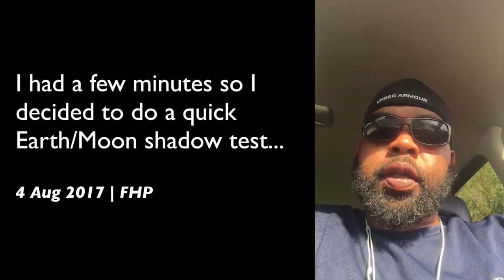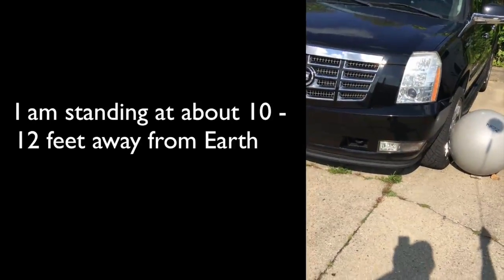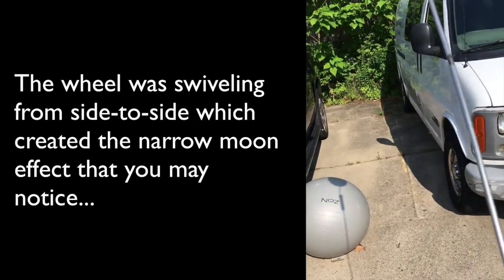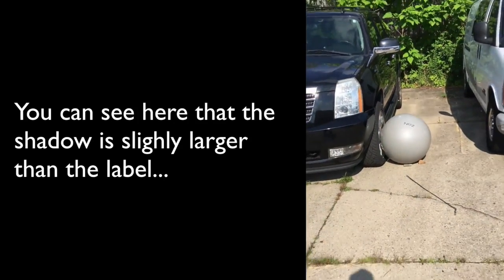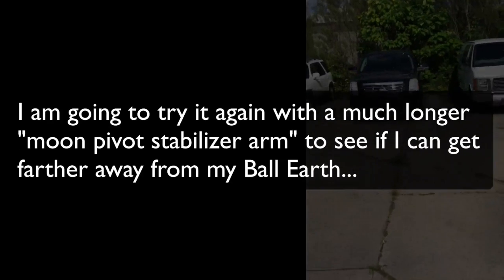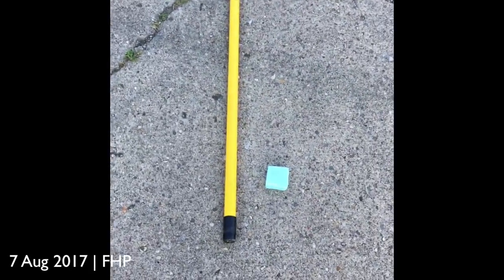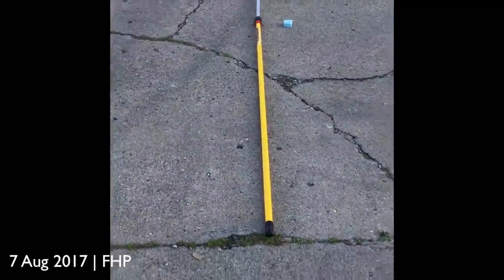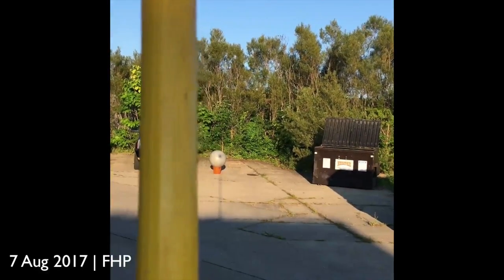Flat Earth - Solar Eclipse to scale - Umbra too LARGE!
Flat Earth - This is a experiment that I did in the sun to simulate the solar eclipse and it failed.. The shadow does not get smaller!! I used a 2 foot ball earth and a 6 1/2 inch moon... Notice the size of the umbra at 60 feet away!!